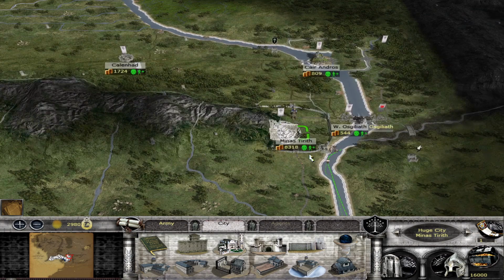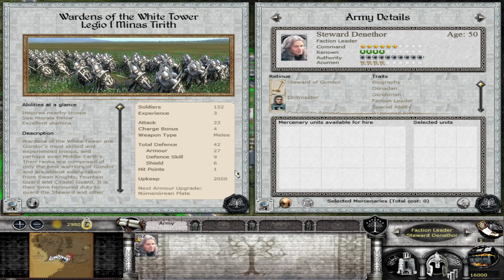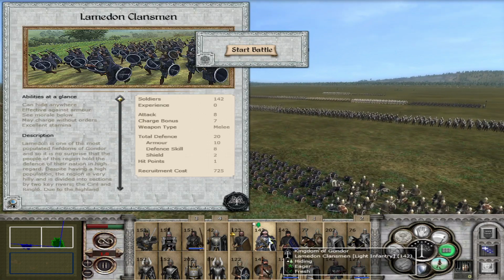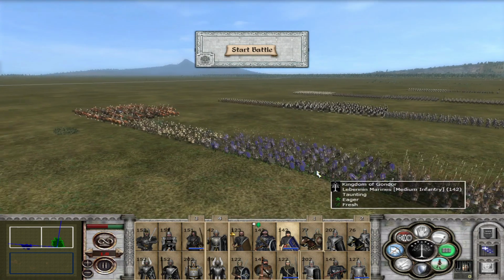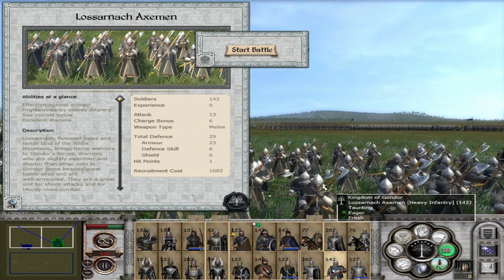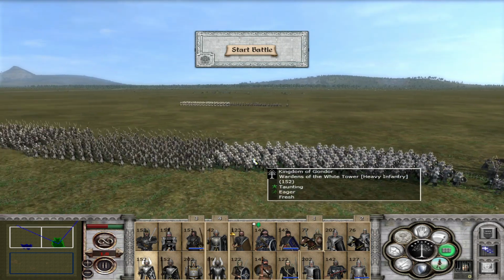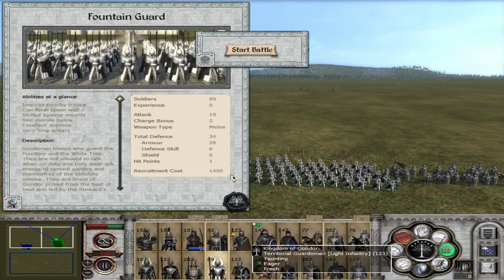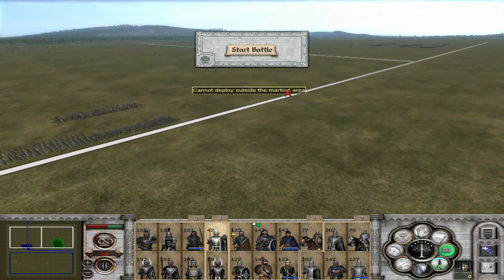Divide and Conquer Overhauled V7: Thalios Bridge - Kingdom of Gondor faction overview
Welcome to Third Age Total War: Divide and Conquer Overhauled V7: Thalios Bridge, my new submod for Divide and Conquer. V7 is about major changes to all the factions of vanilla DAC.
Dark Souls 3 Champion's Ashes mod playthrough NG+2: Beast cutter